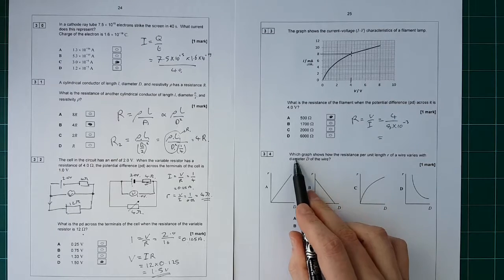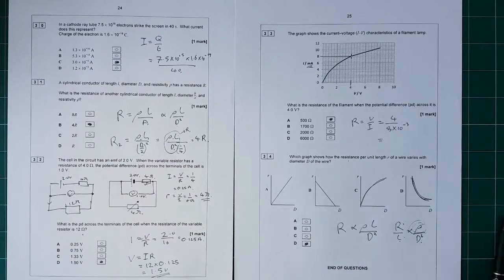2014 AS Physics AQA Specimen Paper P2 Q21 to Q34 Multi Choice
Solution to 2014 AS Physics AQA Specimen Paper P2 Q21 to Q34

If you have not already, then downlaod the paper and give it a go before looking at the answer.